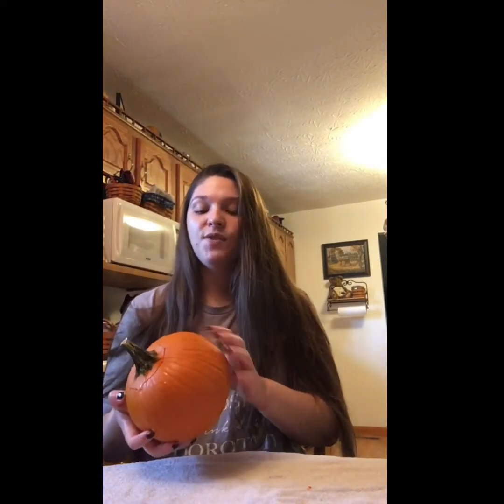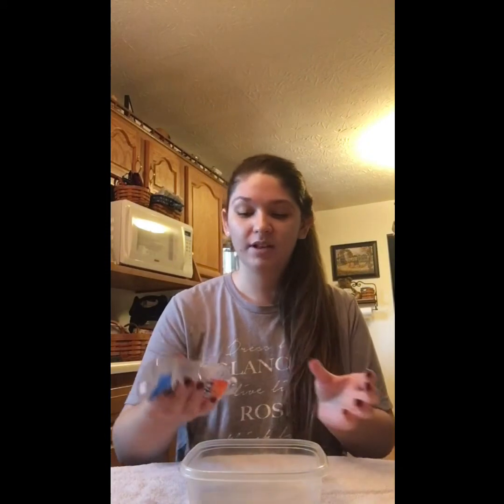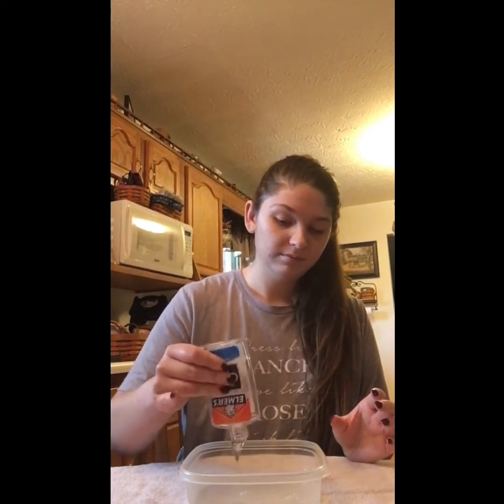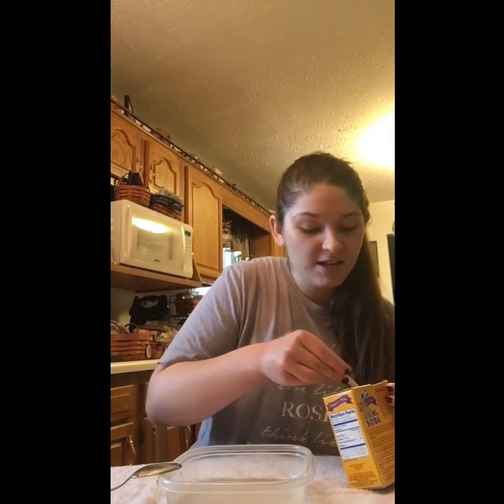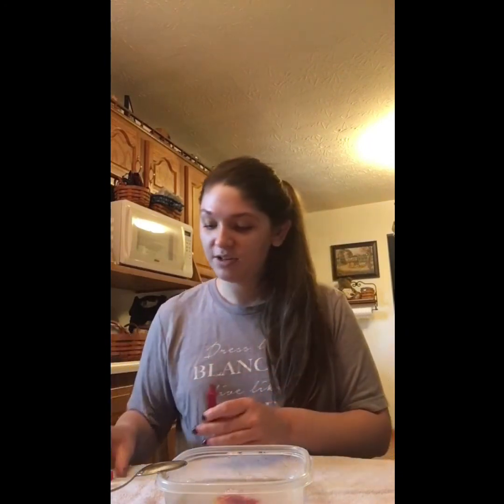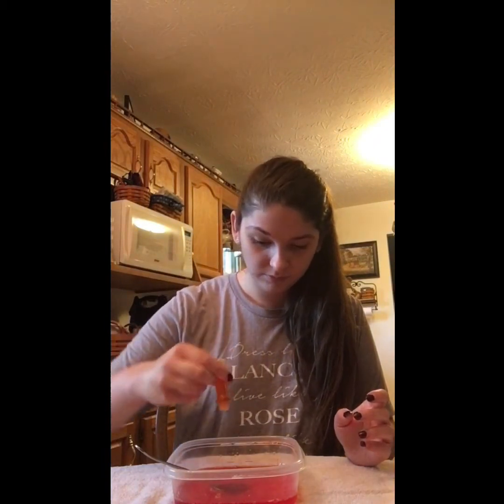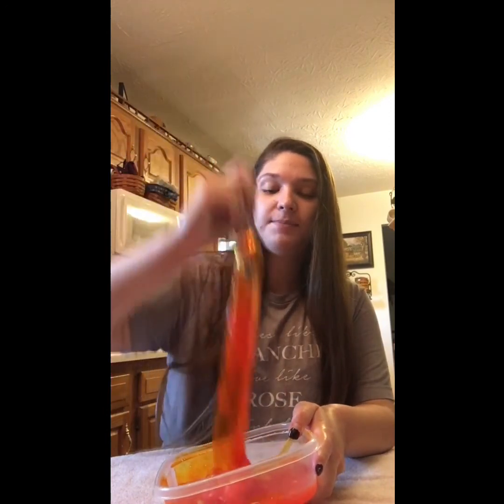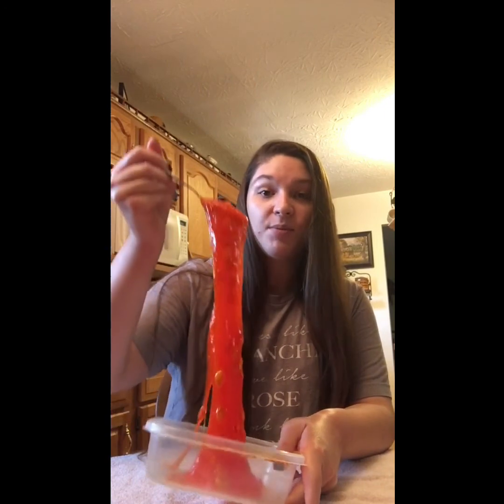Craft with Nat: Pumpkin Slime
Make pumpkin slime with Ms. Natalie! You will need pumpkin seeds, clear glue, contact solution, baking soda, orange food coloring, water, and a container with a lid.